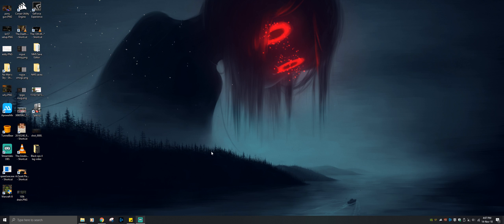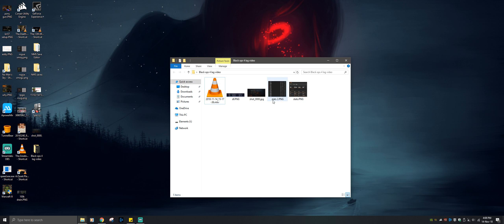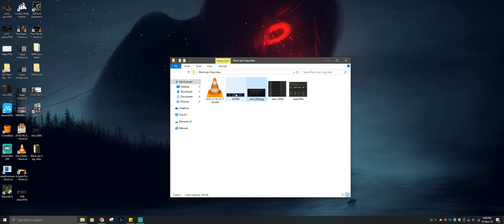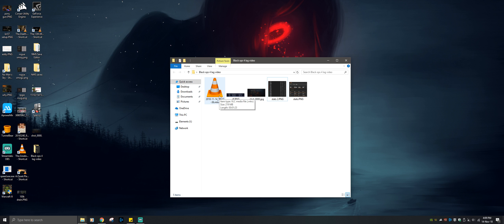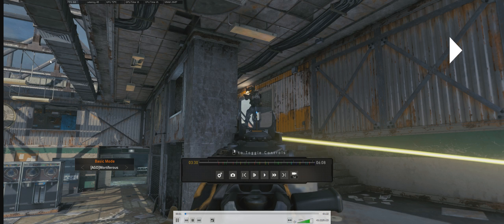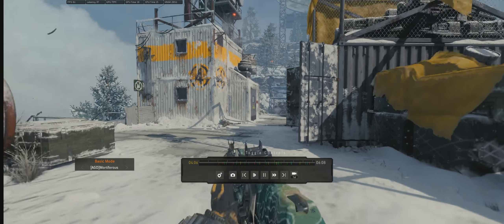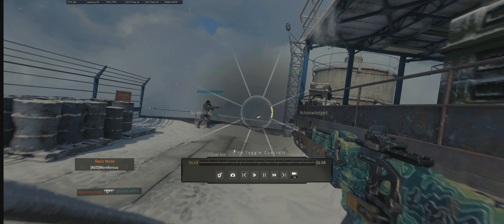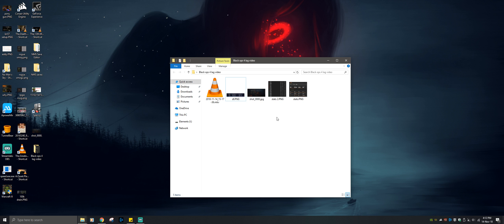A Message to Treyarch/Activision - Black Ops 4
It shits me that issues like this and others can come out of the blue at completely random times, one day everything will be fine, the next its issues galore. I'll admit i did get a bit salty being called out and accused in this match, which prompted me to throw together this short video.